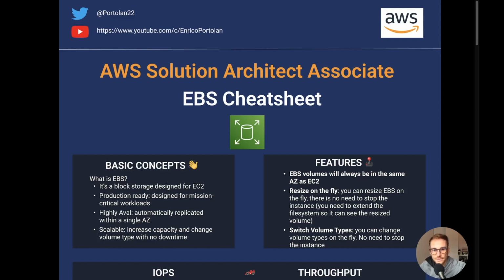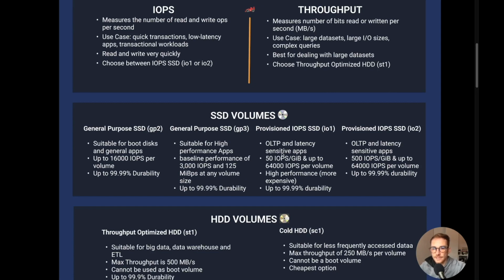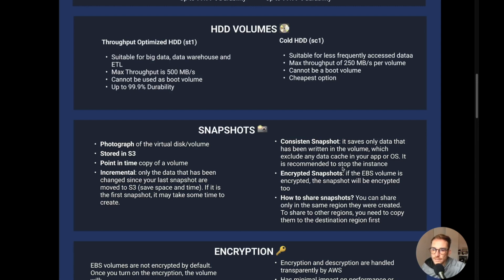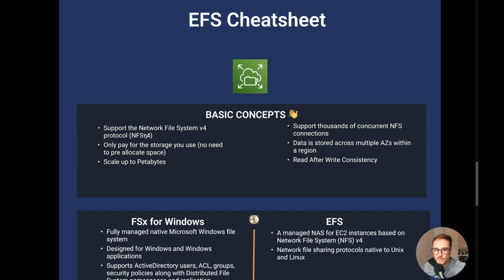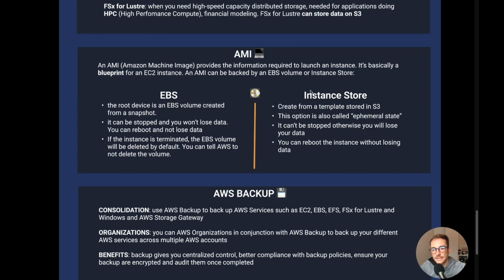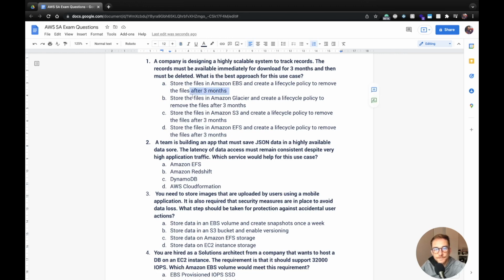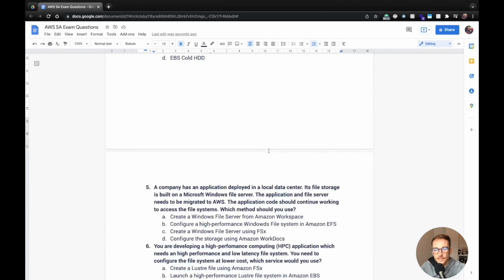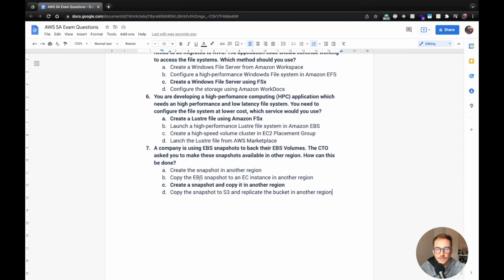AWS EBS and EFS Concepts + Exam Questions Answered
In this AWS Solutions Architect Associate exam video, I will explain the basic concepts of EBS and EFS services, what you need to know and tips and tricks to remember. In the second part of the video, I will answer 10 questions that I found online.

Timeline
00:00  EBS and EFS Concepts
18:02 Exam Questions